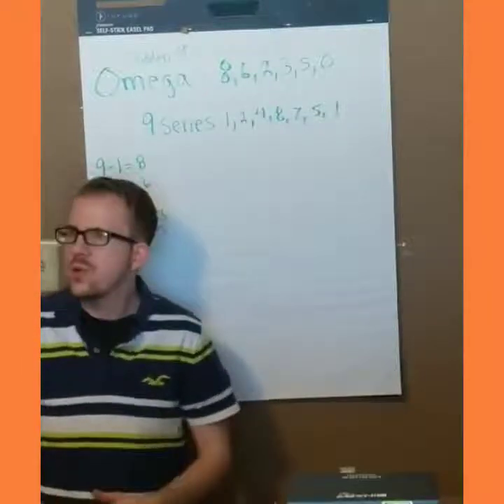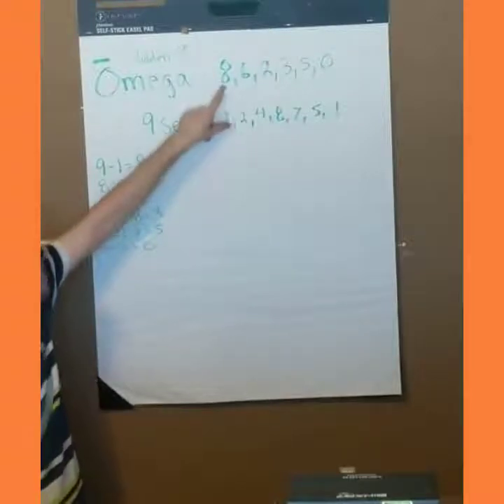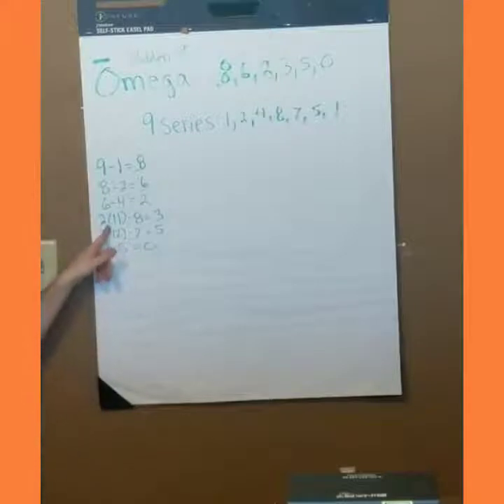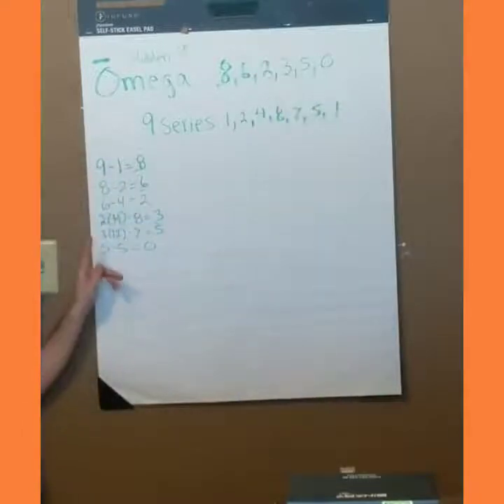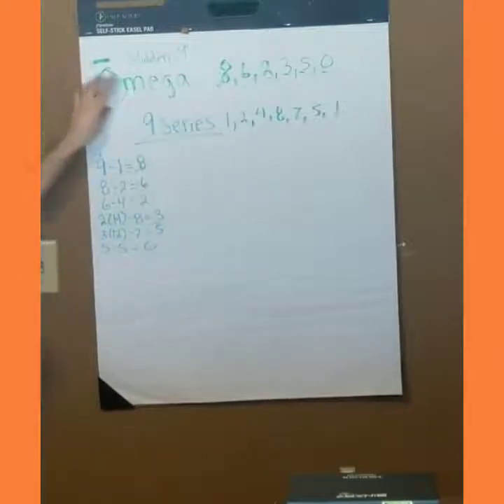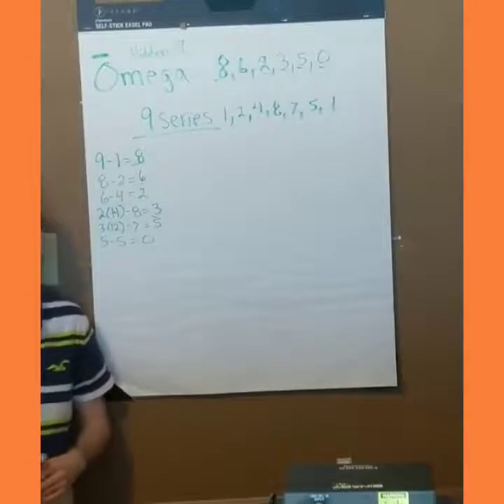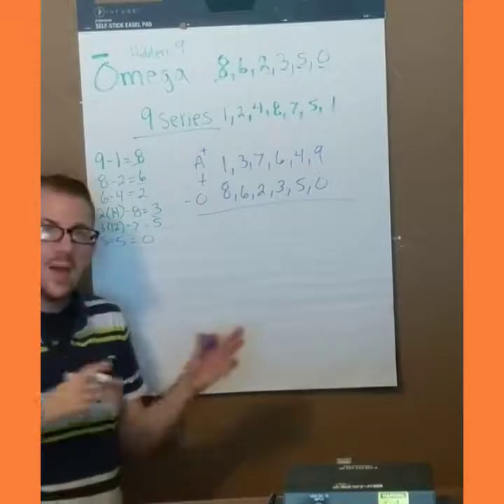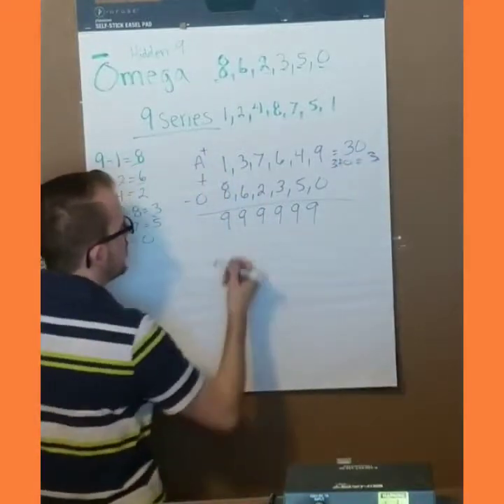Part 2 Omega Code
Next we will dive into part 2 of the series. The Omega code also know as the negative charge.
The end will blown your mind!

If you want to know more about why 9s matter!